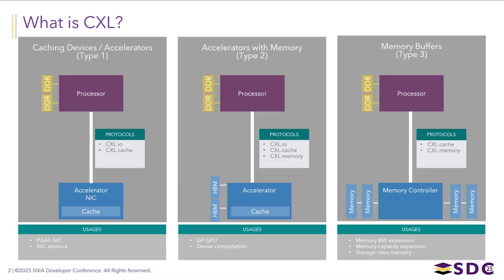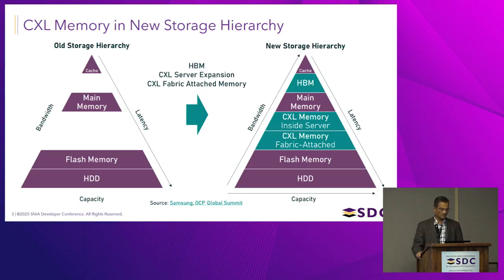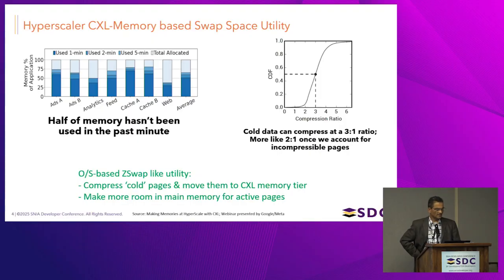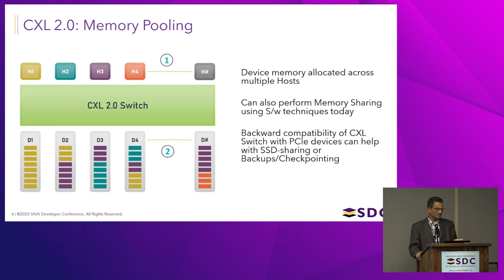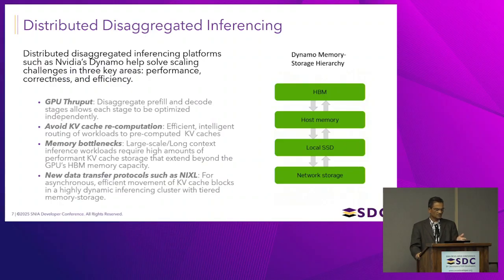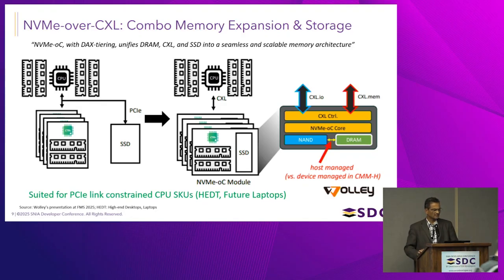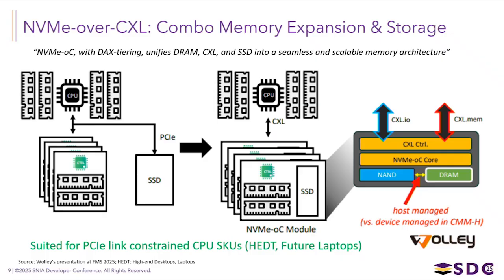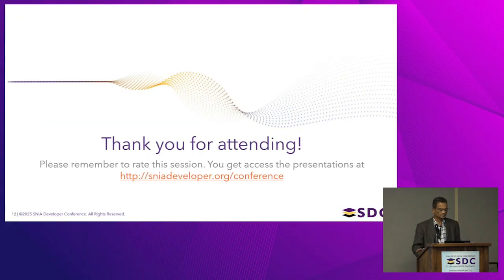SNIA SDC 2025 - Advantages of CXL for Storage Applications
This presentation will explore the benefits of CXL memory pooling and tiering for storage devices. The session will also examine CXL-based storage applications which can be deployed in data centers.
Analyze the current CXL ecosystem and benefits of CXL memory pooling and tiering. Examine CXL-based storage applications and evaluate how CXL enables efficient communication between processors, memory devices, and accelerators. Explore how CXL can be deployed in datacenter environments today.
Presented by Anil Godbole, CXL Consortium